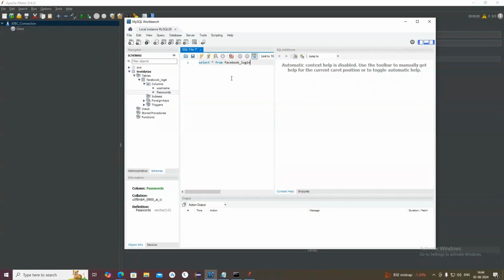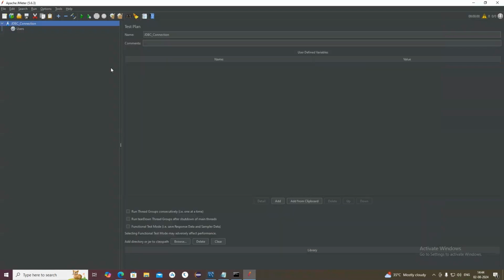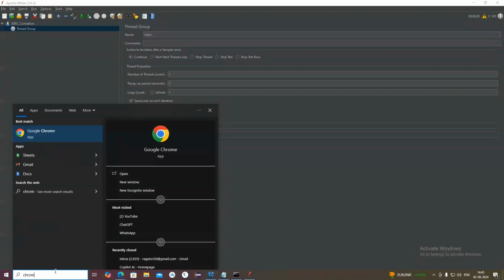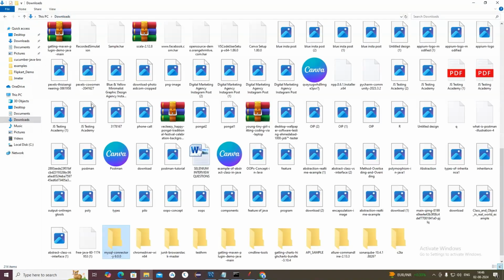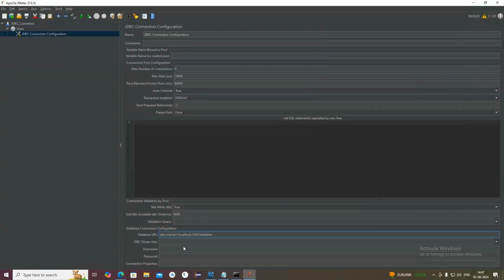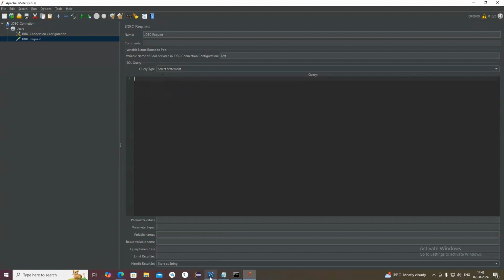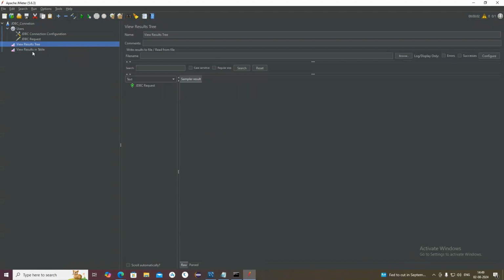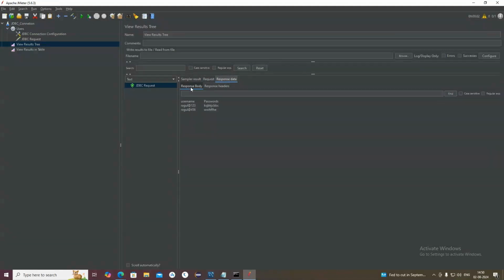Performance Testing -Jmeter - JDBC Connection| Part 5 | JS Testing Academy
CHANNEL: @jstestingacademy